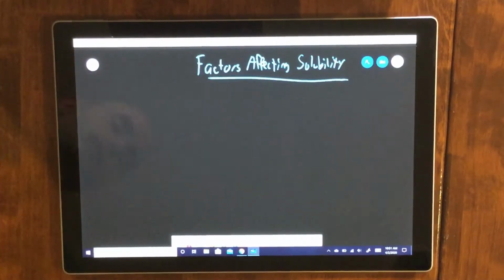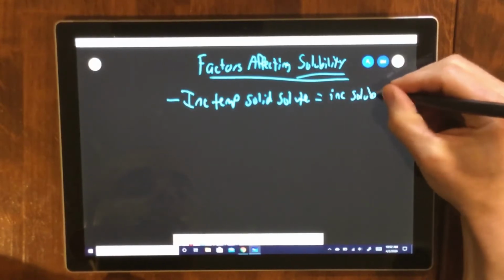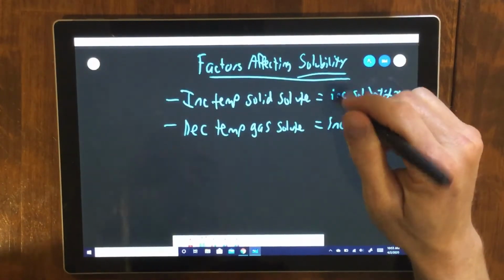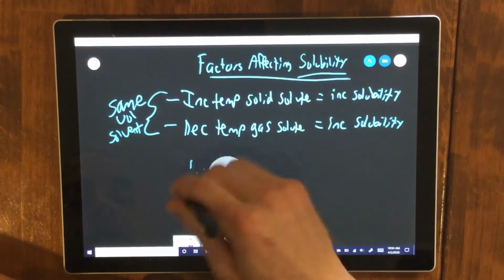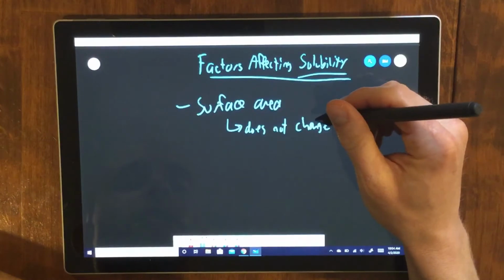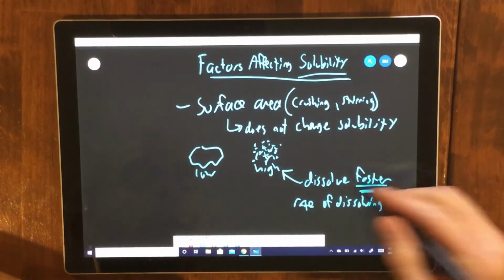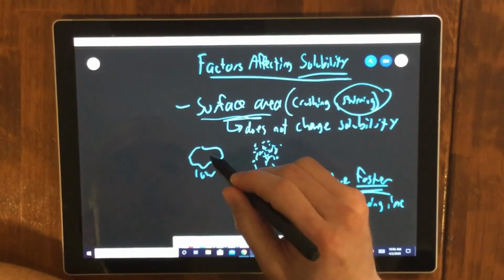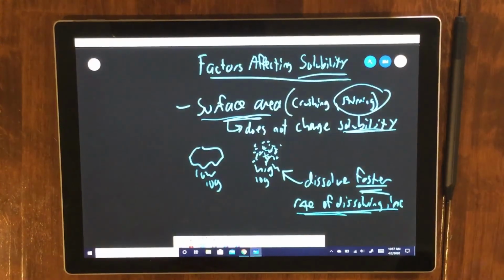4/2/20 regents chem #2